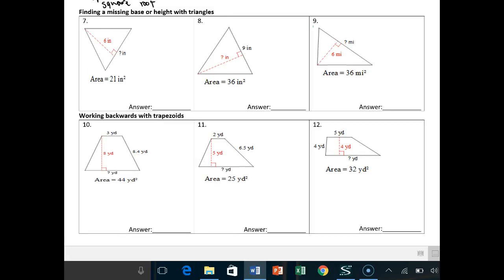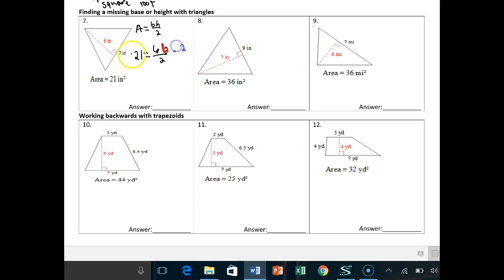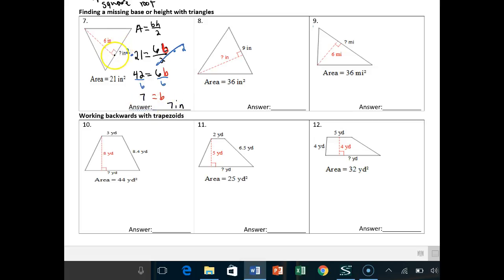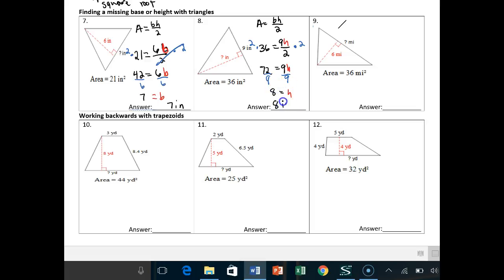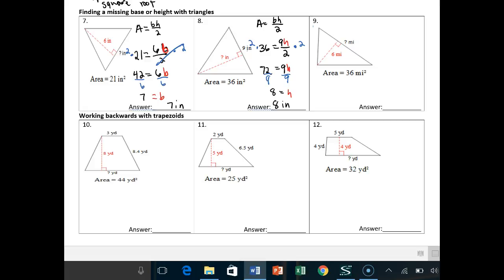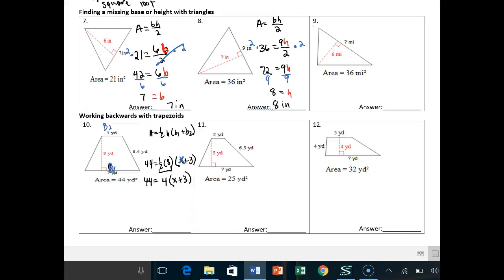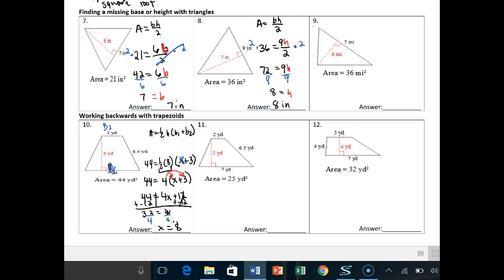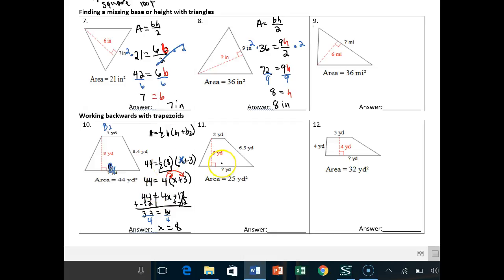Notes 7.2 pt.4